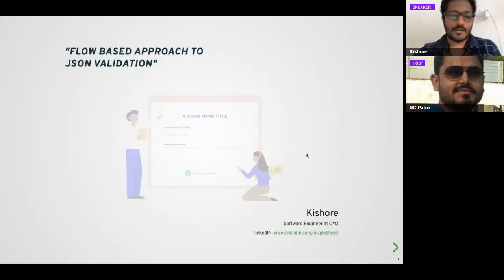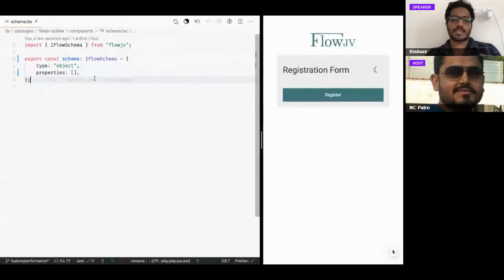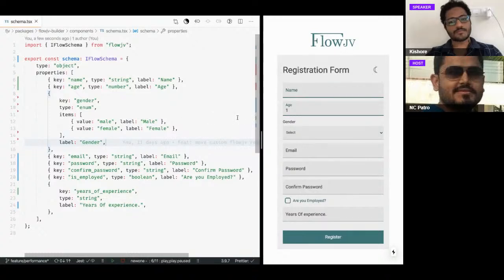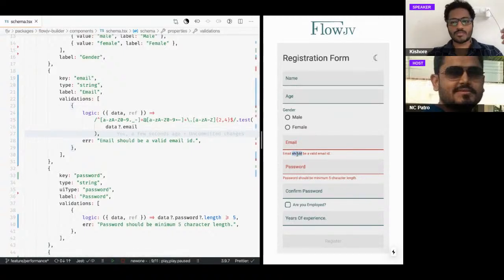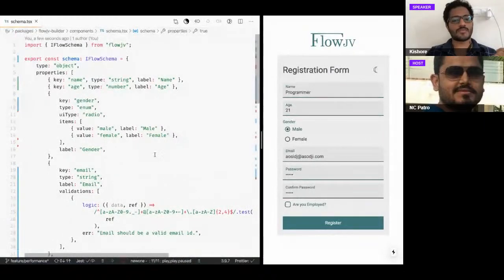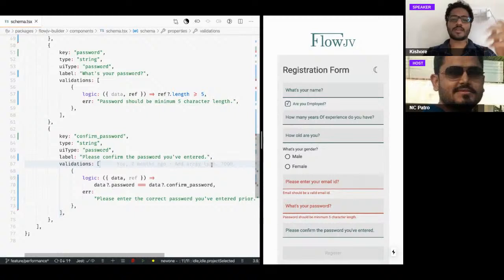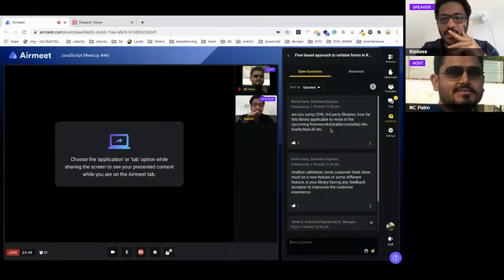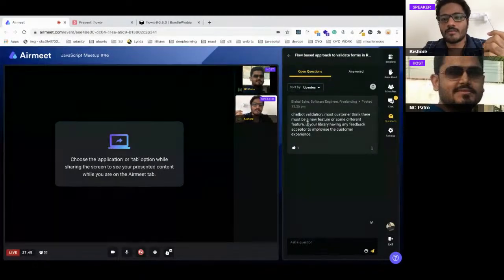Meetup#46 - Flow based form validation with FlowJV by Kishore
Talk2: Flow based approach to validate forms in ReactJs by Kishore